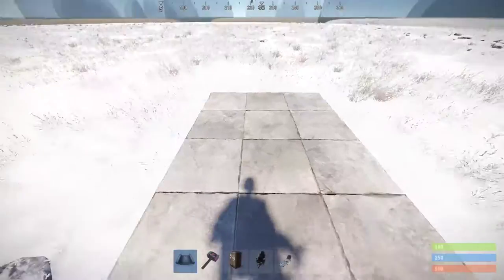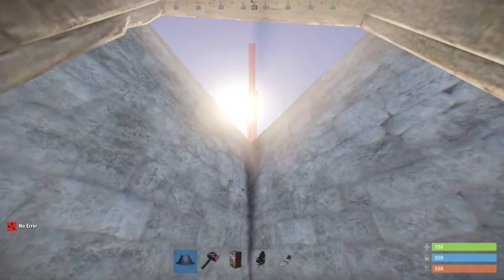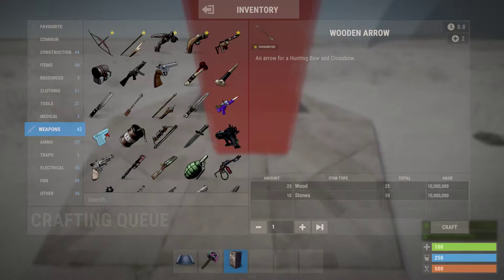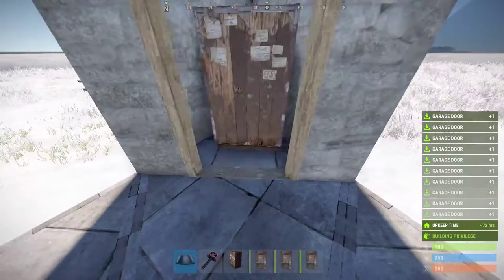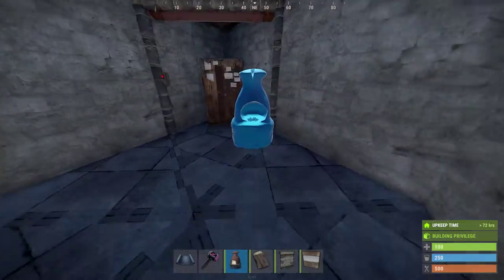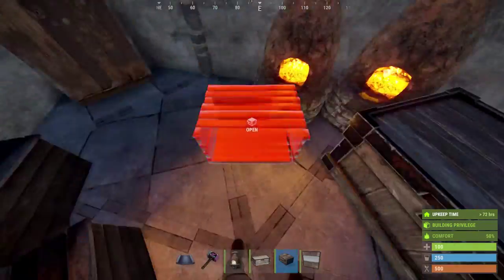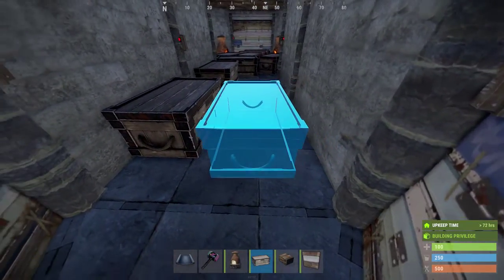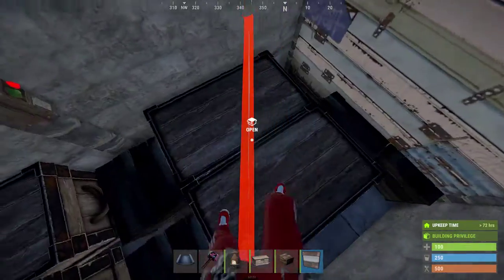best starter base design in rust !!!!